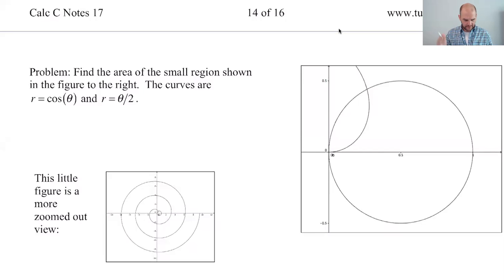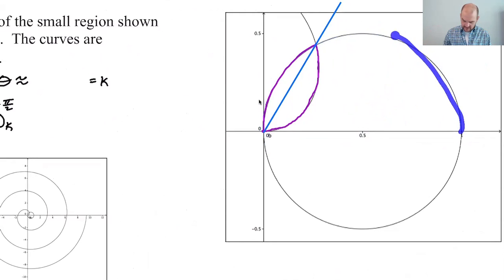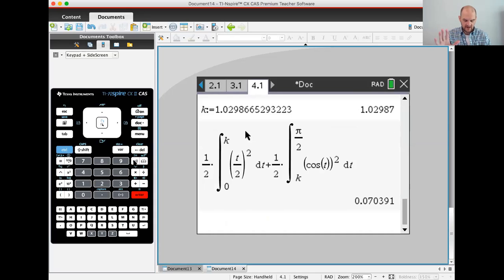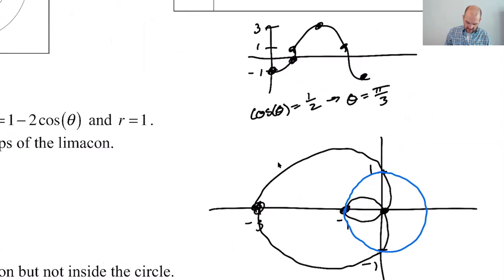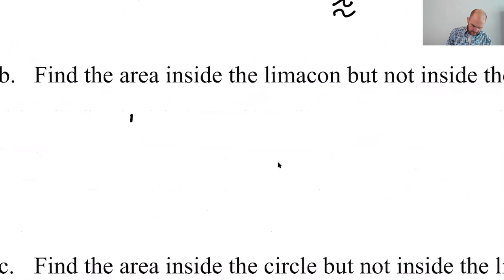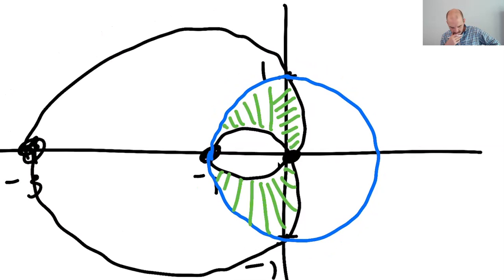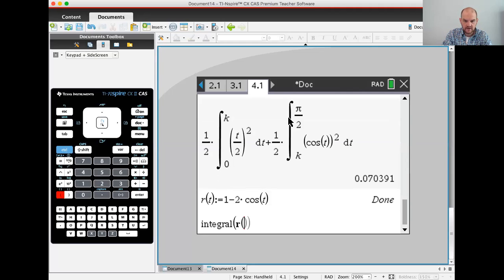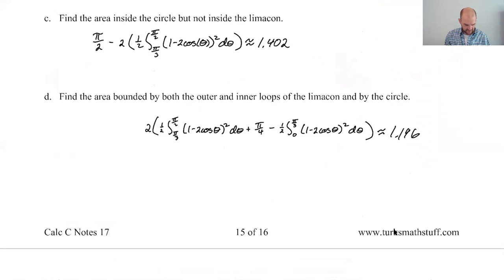Calculus of Polar Curves - Area, pg 15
Topics: area where you need a calculator for collision points; area of limacon again